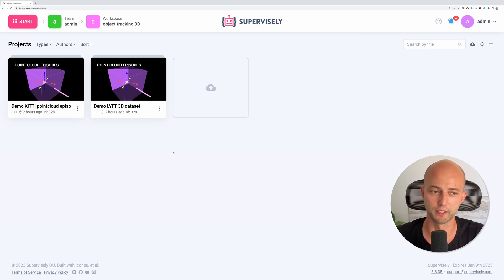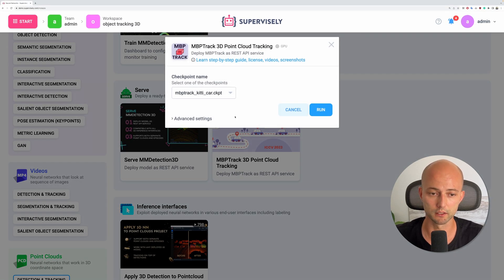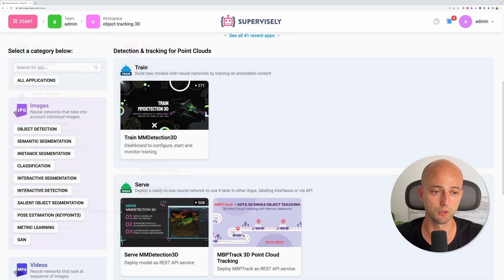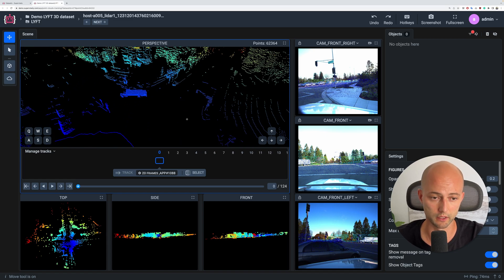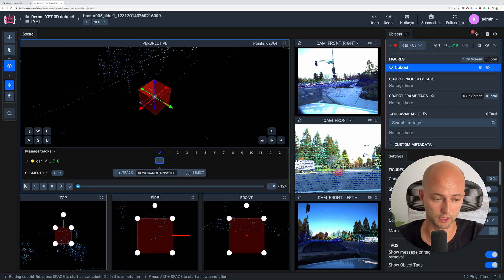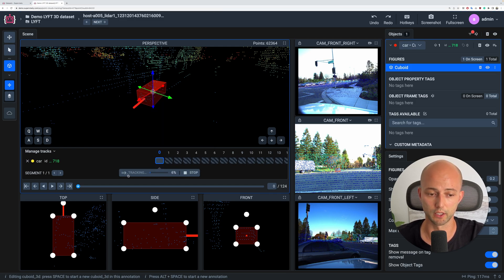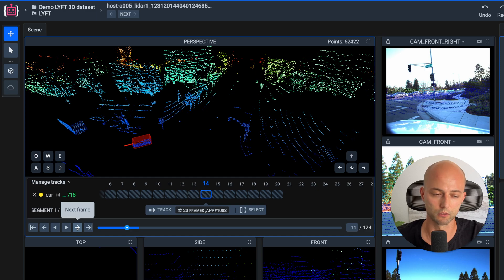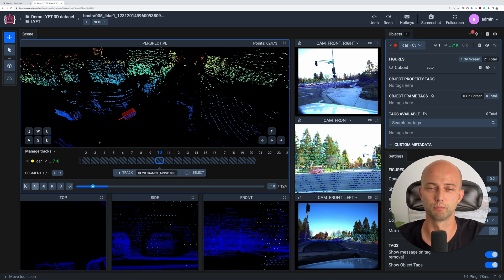MBPTrack Tutorial - SOTA 3D Point Cloud Object Tracking in 2023 for LiDAR & Radar | Computer Vision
🚀 Tutorial on accurate 3D Point Cloud tracking with State-of-the-Art MBPTrack neural network model

Below are the main topics covered in this tutorial:

0:00 Introduction
0:34 Connect your GPU
0:51 Run MBPTrack model
1:41 3D Object Tracking in point cloud labeling toolbox
3:36 Tracking Results
4:15 Outro